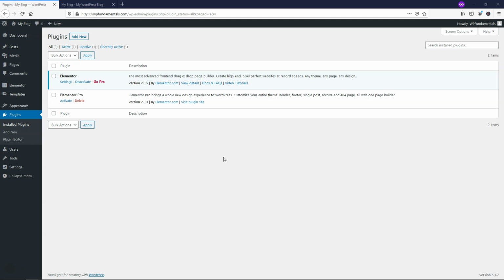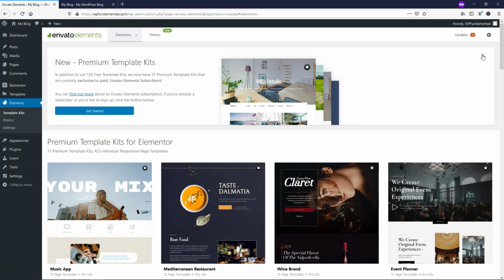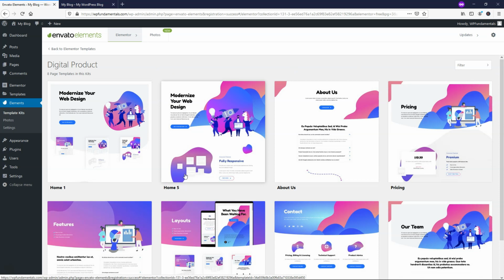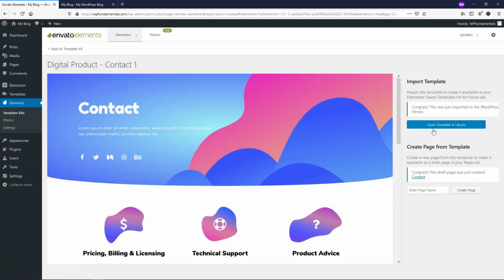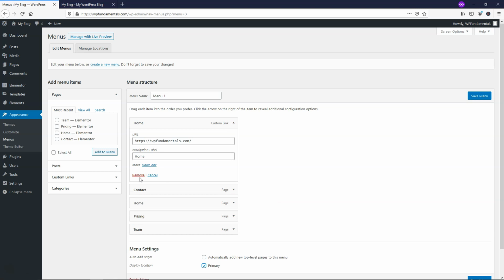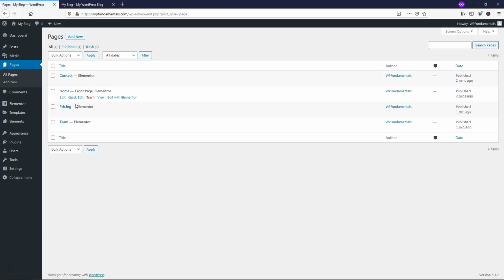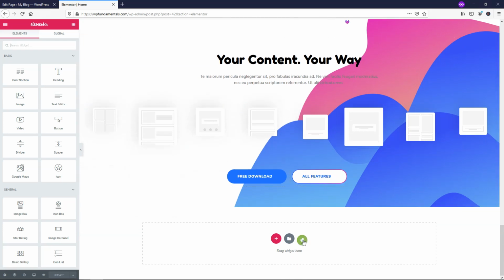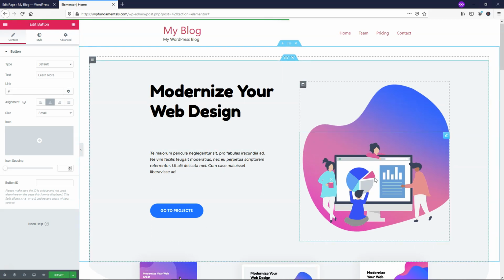How to Make a Website Quickly Using Envato Elements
In this video I go over how to quickly make a website using Envato elements. This plugin has awesome pro and free features, just like Elementor. I show how you can add pages fast to reduce the overall time it takes to make a website your own. I hope those of you who never have heard of the Envato elements plugin get to use it and take advantage of it for yourself after this video!

WordPress Themes:
Astra:

SEO:
SEMRush: